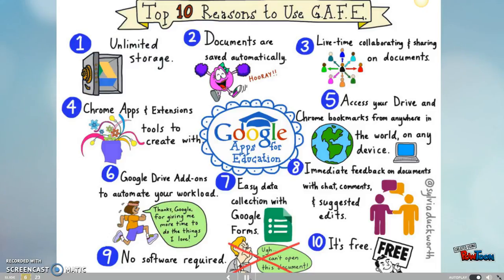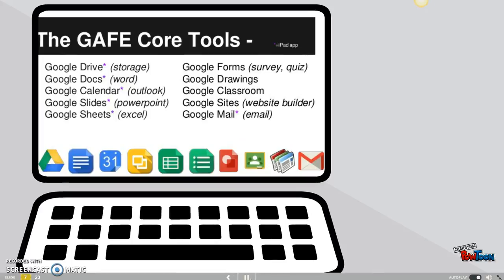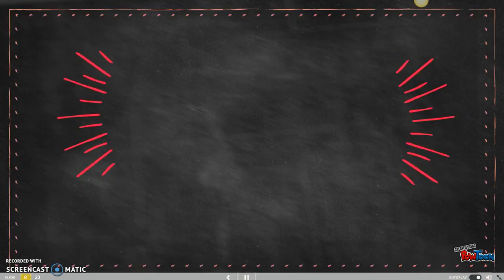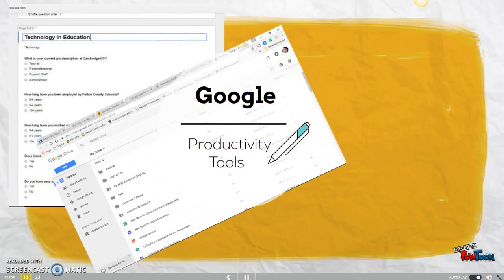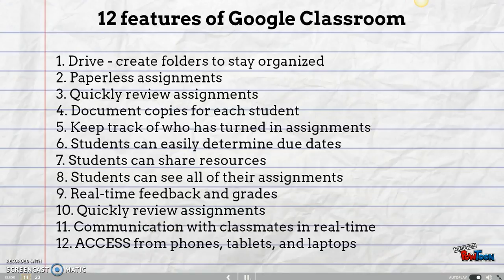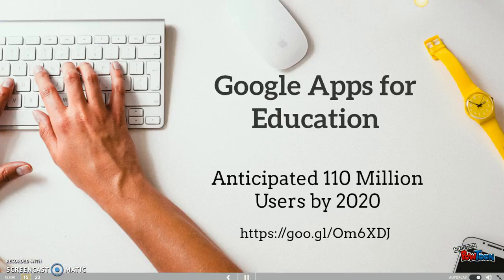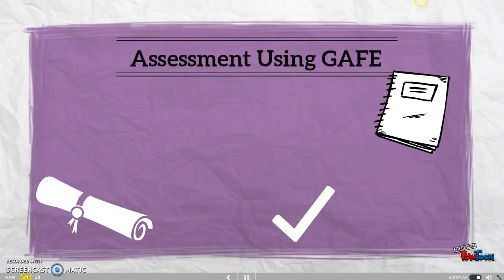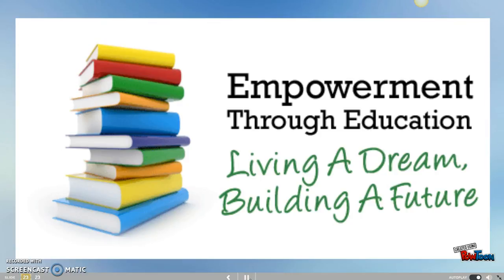DavisC ITEC8500 FinalProject